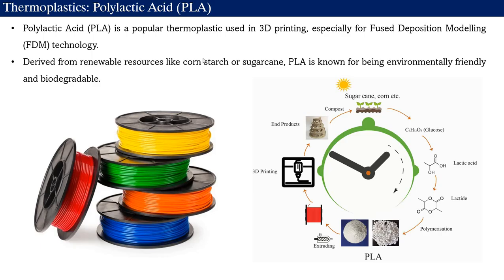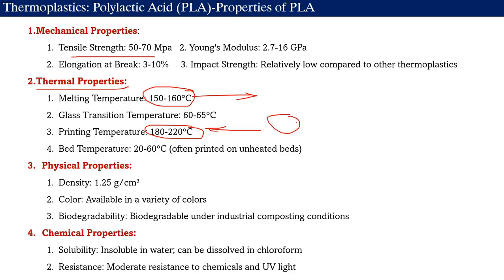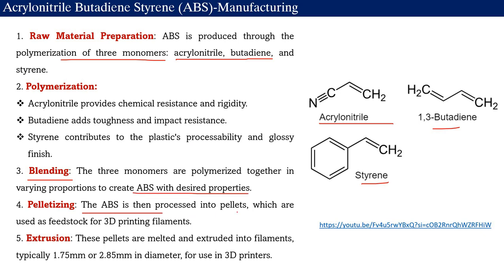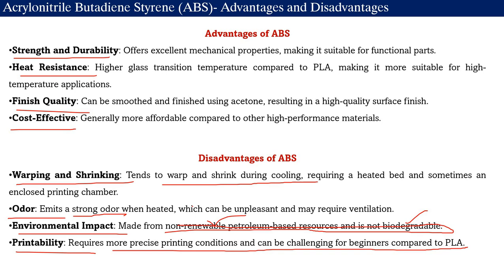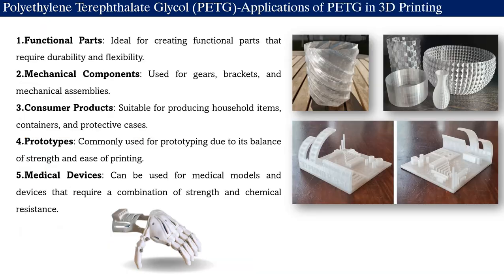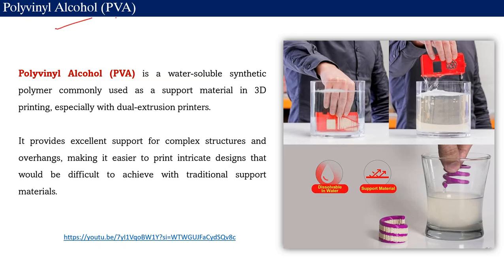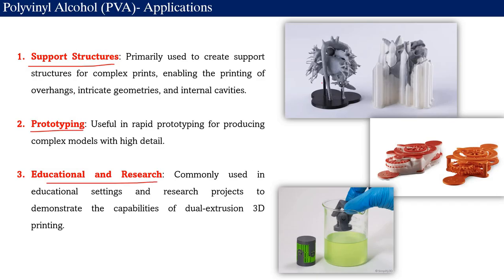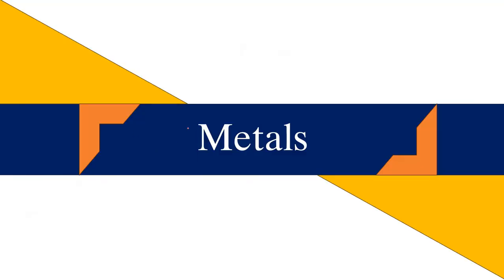Unit -04- Materials for 3D Printing- Part 01